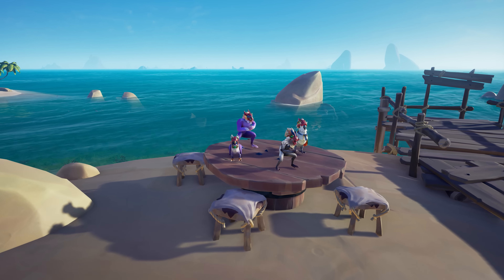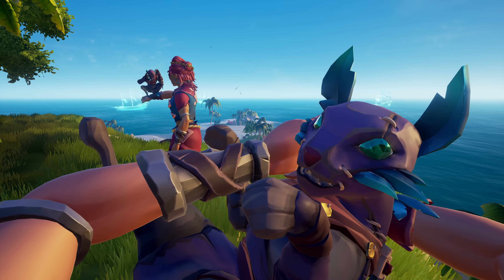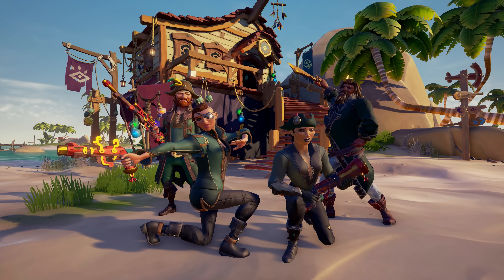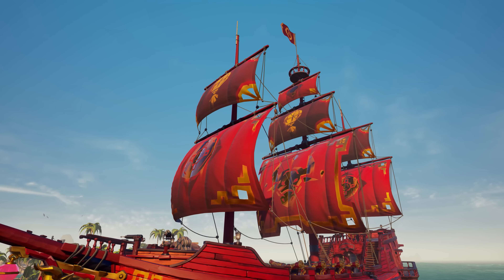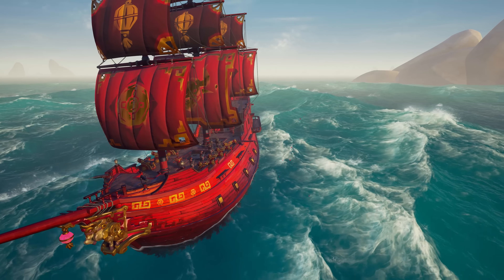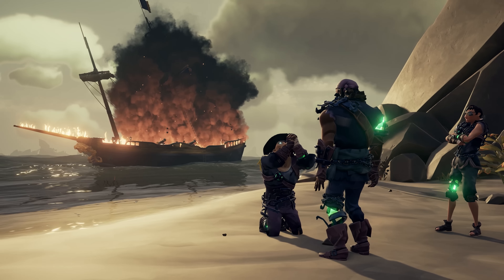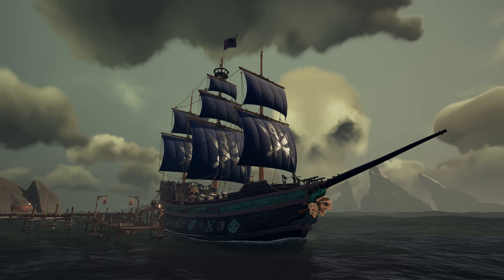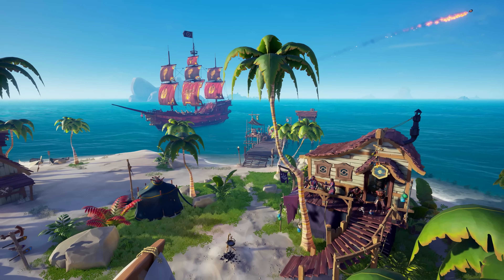Pirate Emporium Update - January 2021: Official Sea of Thieves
From Lunar Festival items and Order of Souls-inspired pets, to bold heroic stances and new weapon poses, have you picked up anything new from the Pirate Emporium lately?

Even if none of their new stock takes your fancy, don't forget to pop over and grab your free Plead Emote!